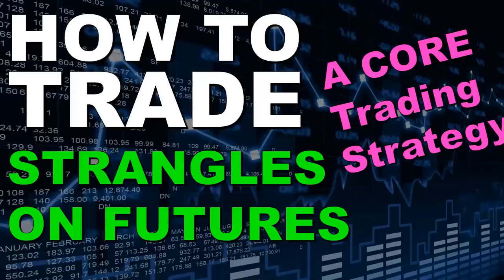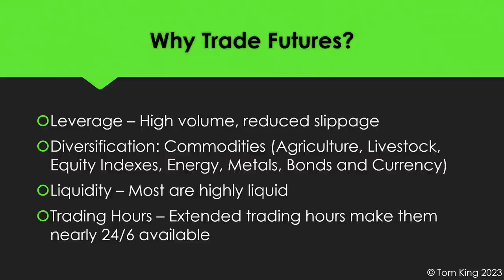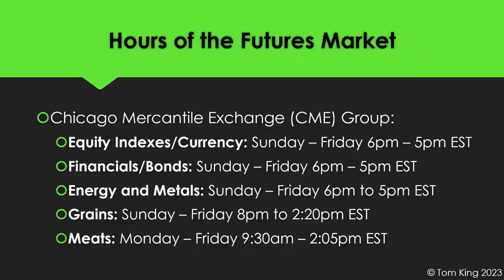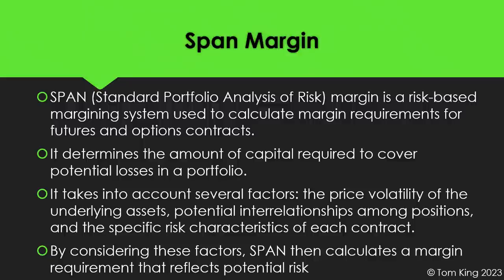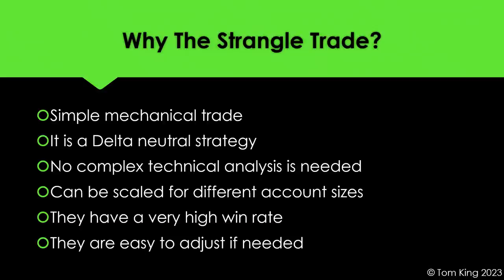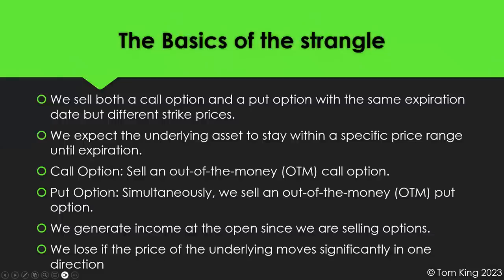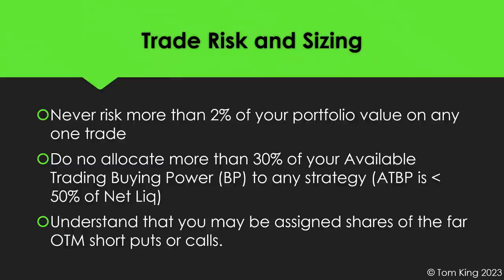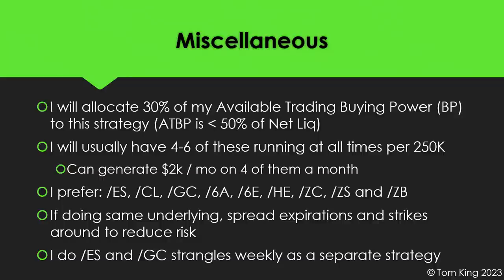How to Trade Strangles on Futures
The trading strangles on futures strategy is a great way of generating income .  The increased leverage, trading hours, liquidity and diversification of futures options make this trading strategy hard to beat.

We start the strangle on futures by selling a deeper OTM put and call giving us a credit overall for the trade.

In this video we cover:
1. Why we use the strangle trade on futures options
2. Strangle Trade Strategy
3. Trade Risk and Sizing
4. Entry and Exit Criteria
5. Options Strike Selection

To see our live trades and for more advanced trading education, visit us

Whether you are a seasoned trader or just starting your journey, this video will provide valuable insights and recommendations on which trading strategies to add to your portfolio. With the right trading plan, you can achieve your financial goals over time.